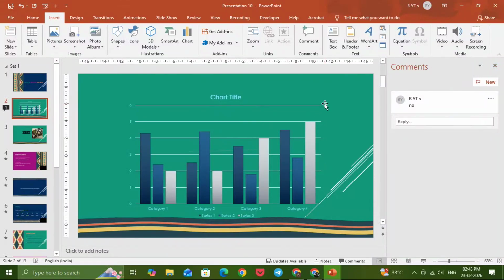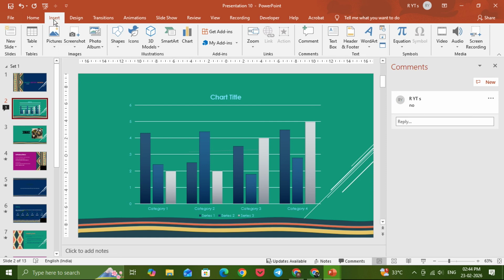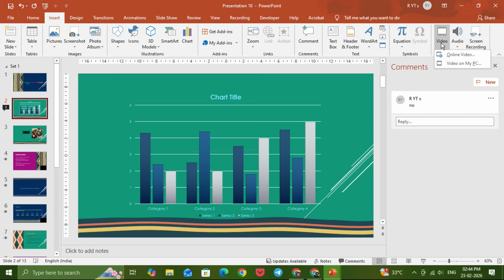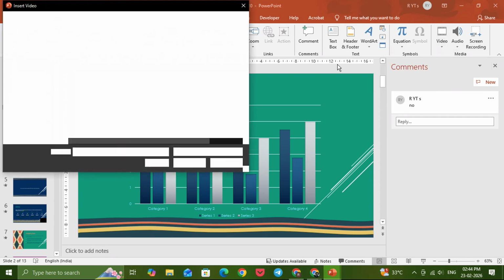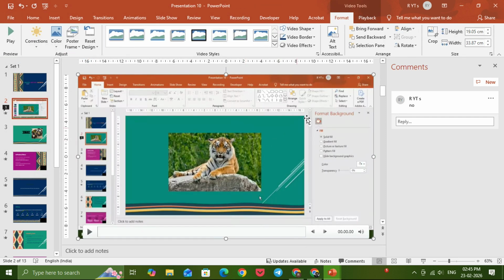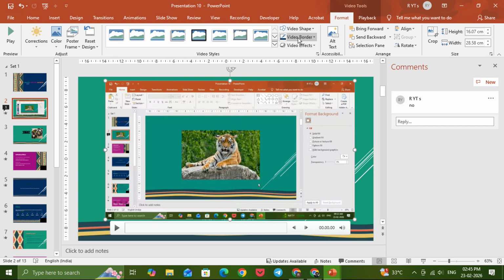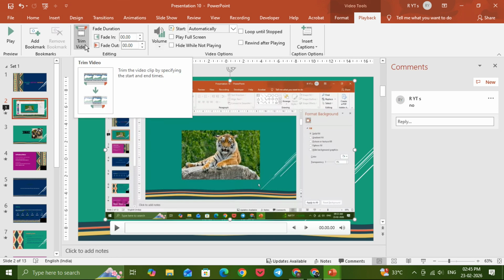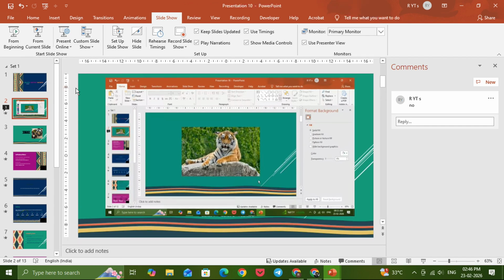How To Insert Videos In PowerPoint 2013 (2026 Easy Guide)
Learn how to insert a video in PowerPoint 2013 step by step. This easy guide shows how to add videos from your computer and adjust playback settings.

Timestamps:
0:00 Introduction
0:18 Open PowerPoint and choose your slide
0:42 Click the Insert tab
1:00 Select Video
1:18 Choose This Device
1:40 Insert and resize the video
2:10 Use Format and Playback tools
2:40 Adjust start and trim settings
3:05 Preview your video